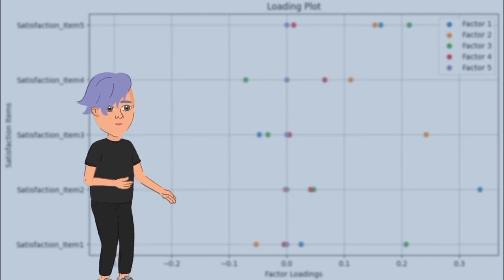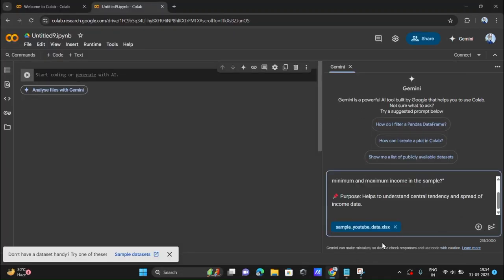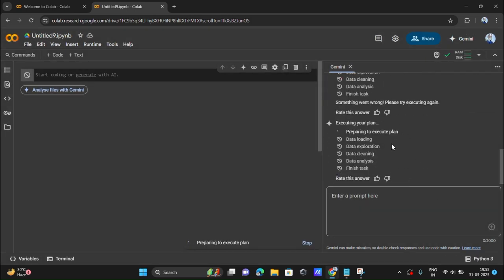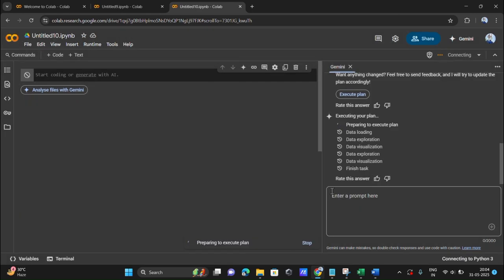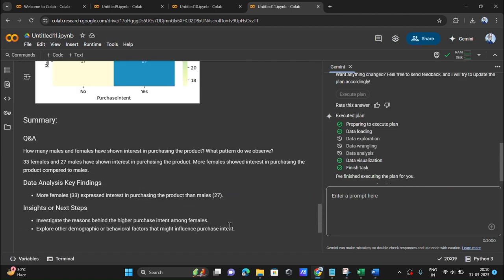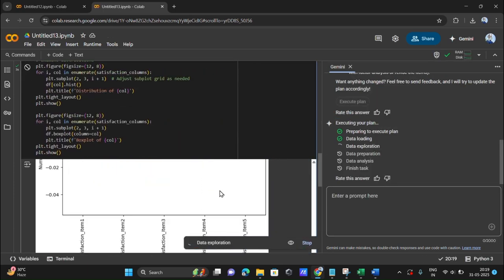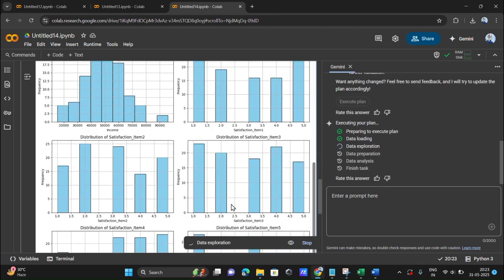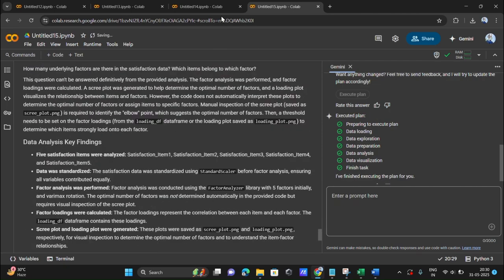AI-Powered Data Analysis for College Projects | Google Colab Tutorial (2025)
In this video, I show how I used Google Colab with Gemini AI to solve a full college data analysis project — from Descriptive Statistics to Chi Square, Cross Tabulation, Graphical Representation, Factor Analysis, Reliability (Cronbach’s Alpha), and KMO Test — all with just simple prompts!

🔍 Watch how AI does coding, generates charts, and explains results — even if you're not a programming expert.

Whether you're working on your M.Com, B.Com, or any data-heavy project, this tutorial will blow your mind 🤯.

🎓 Perfect for students doing statistics, data analysis, or research-based projects in 2025!